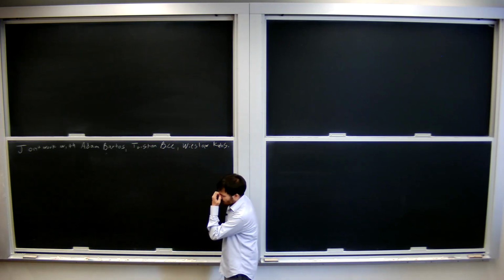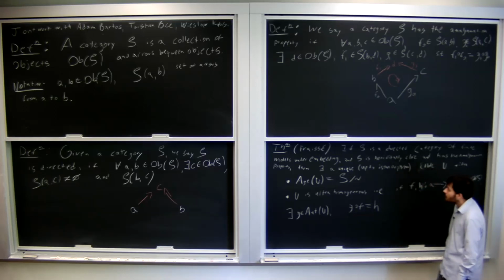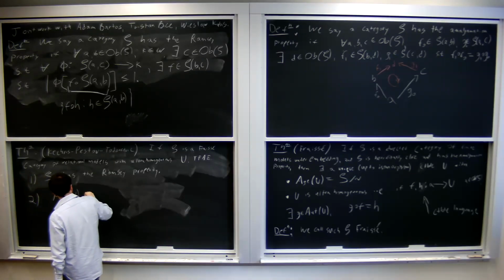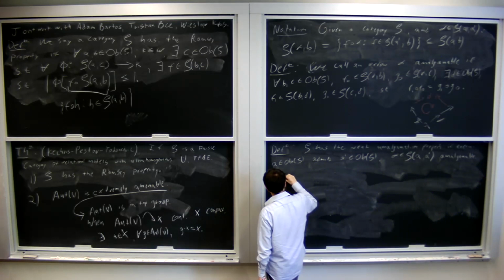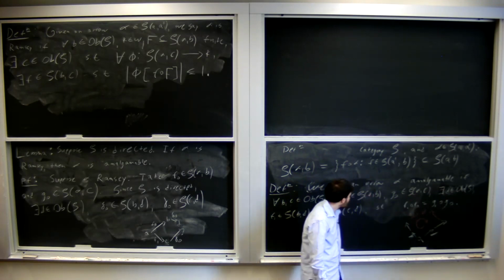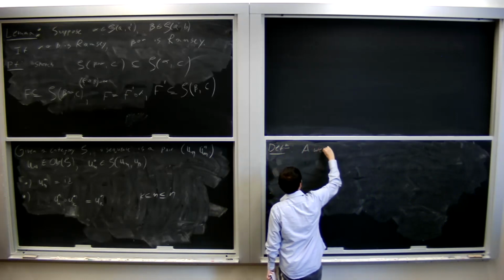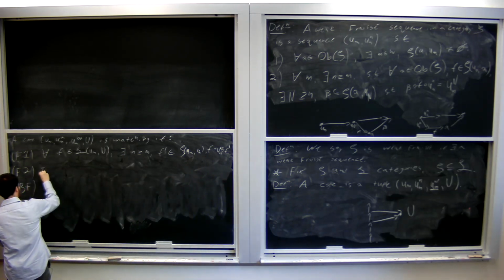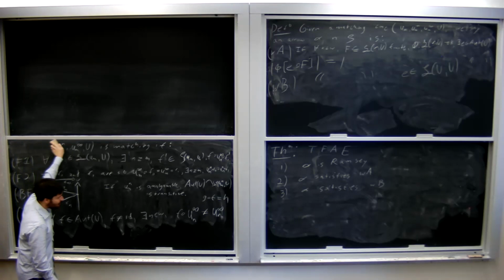The weak Ramsey property and extreme amenability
Keegan Dasilva Barbosa, The Fields institute and University of Toronto